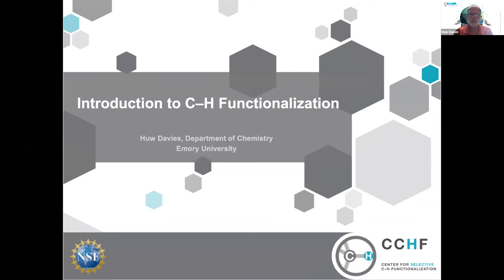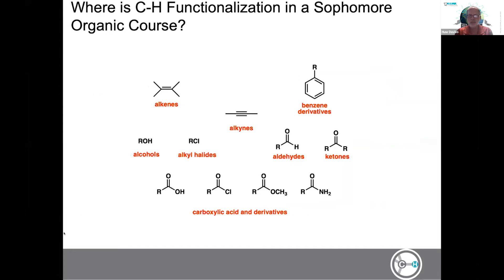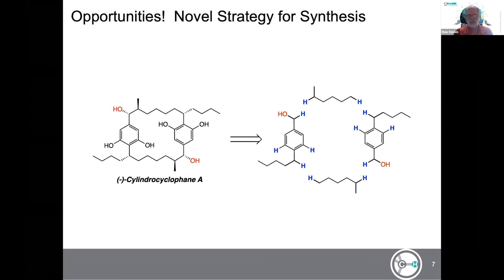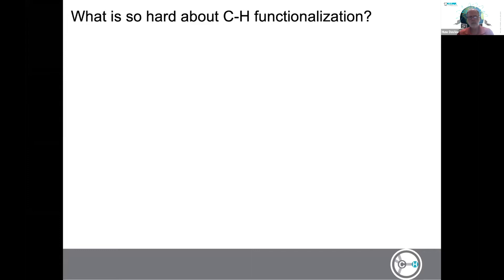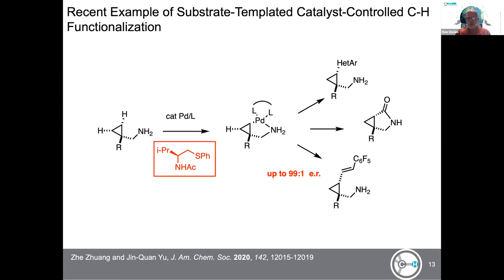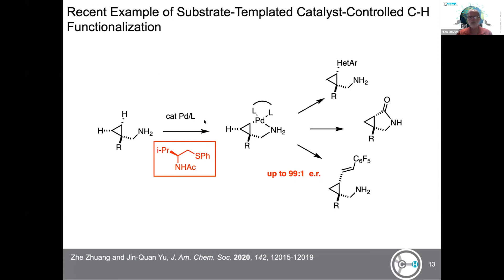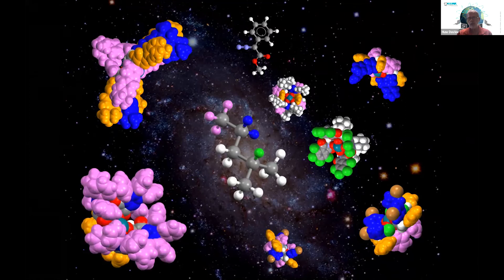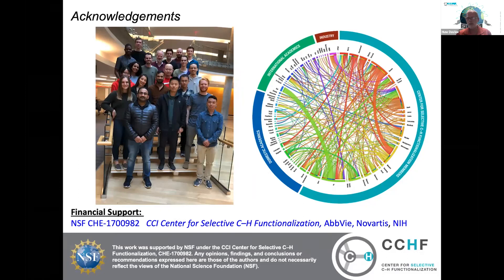CCHF VS Undergraduate Edition 1.1 - Prof. Davies